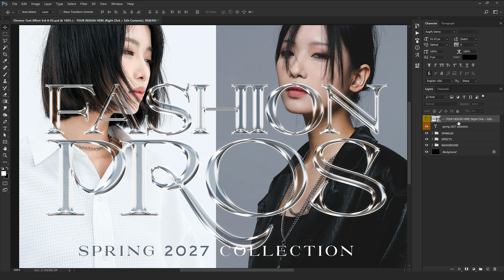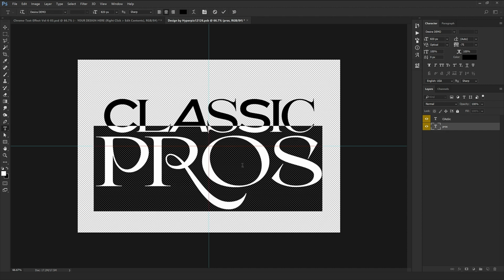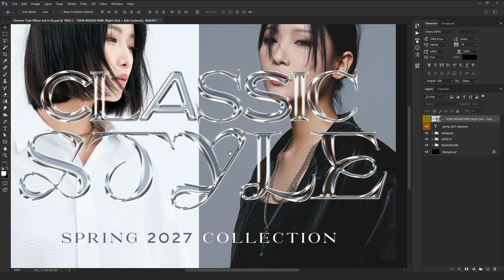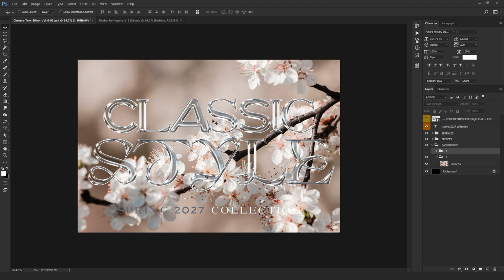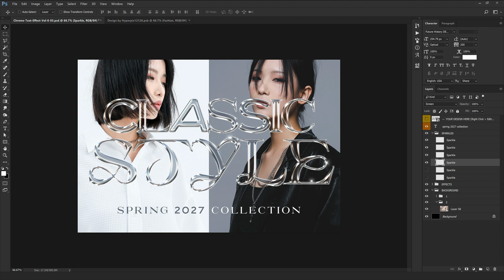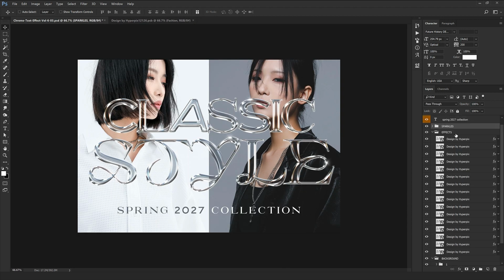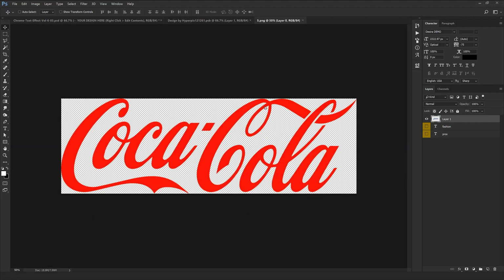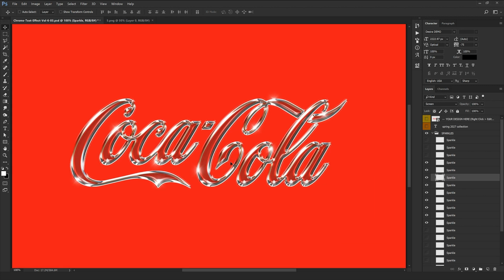Glass Chrome Photoshop Text Effect